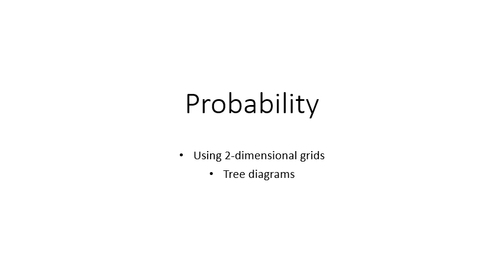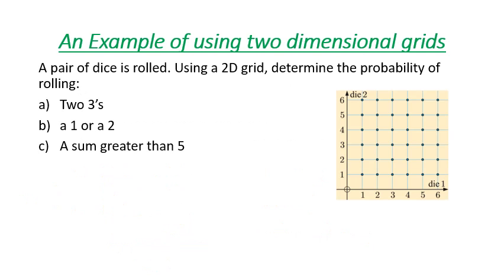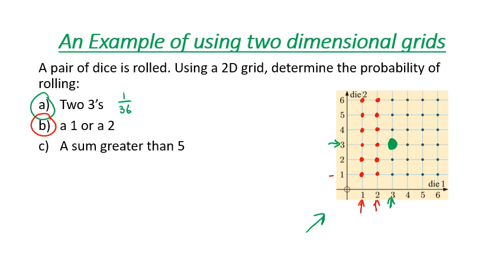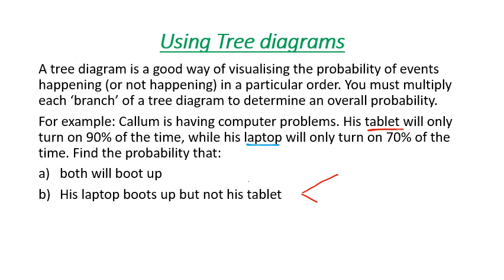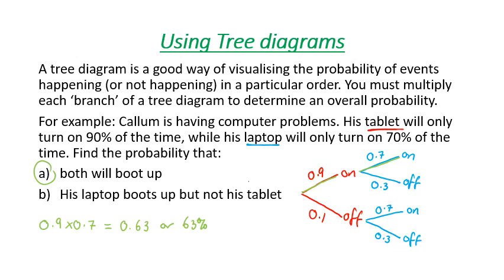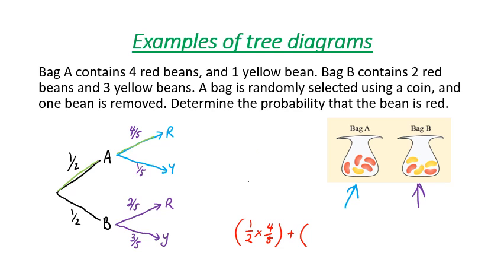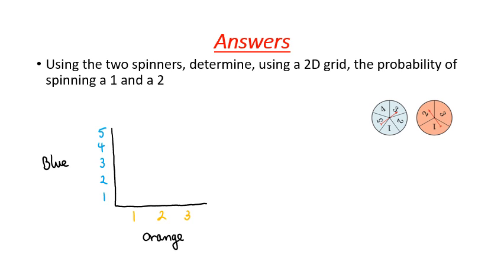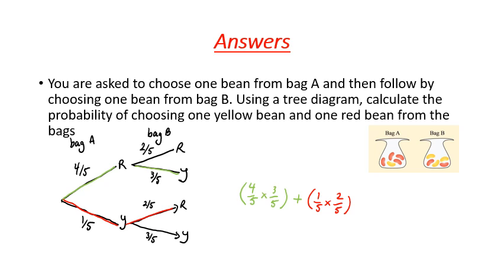2D grids and tree diagrams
video tutorial on the use of 2D grids and tree diagrams